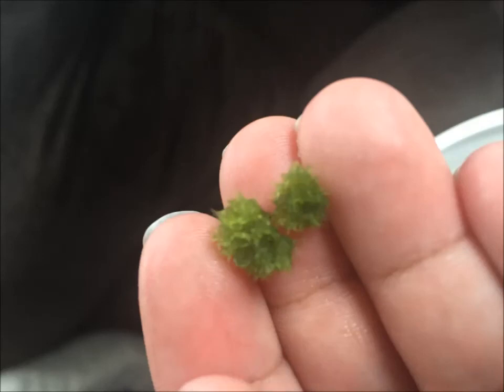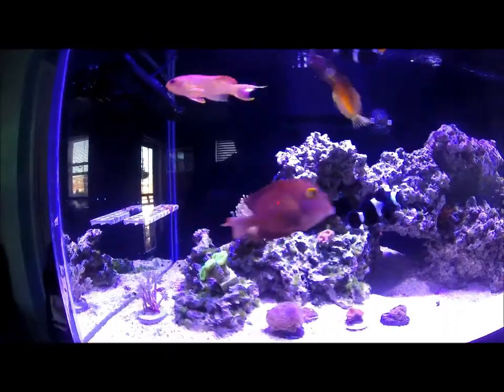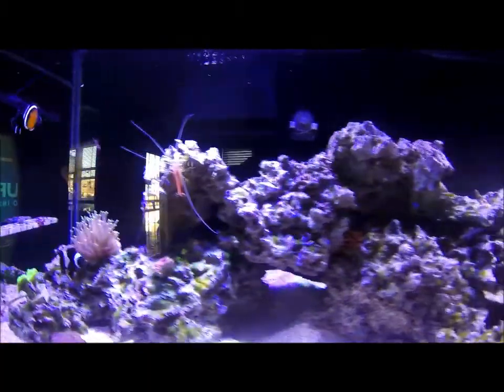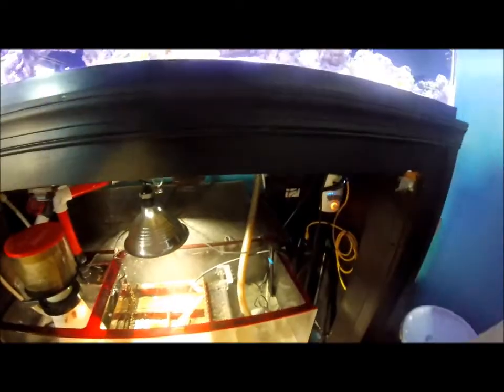Tank update got a rainbow anemone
what's up guys just wanted to show you what i'm using for the corals and a close up of my algae and i fagged one of my zoa's to a new plug.